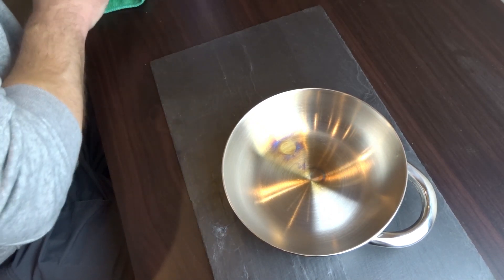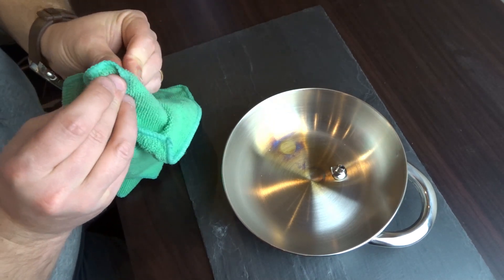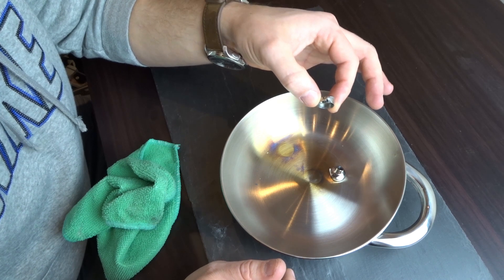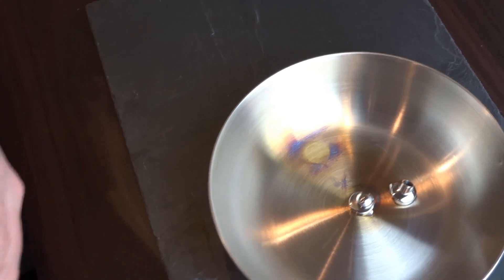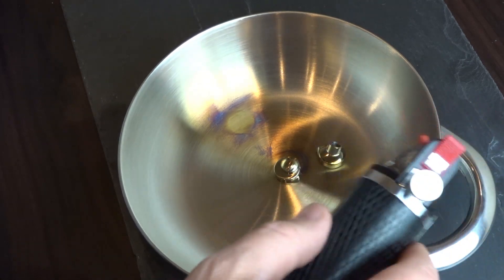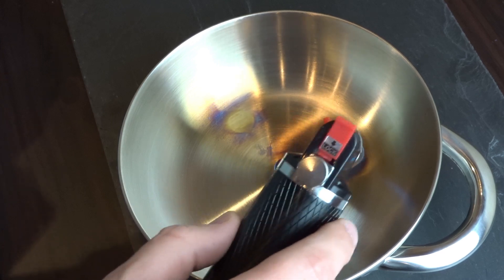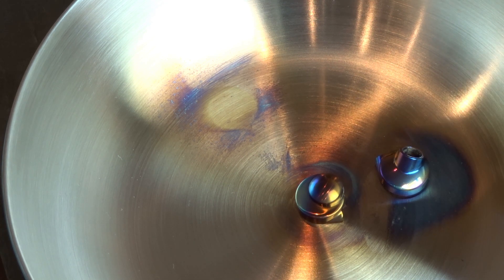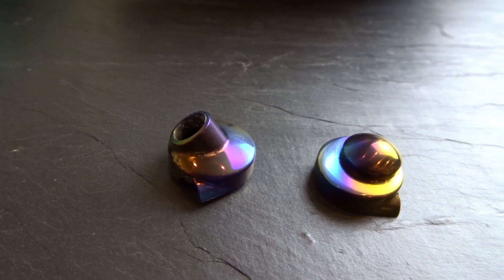Heat treating titanium hunter in ear headphone shell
How each titanium hunter in-ear headphone is het treated by hand